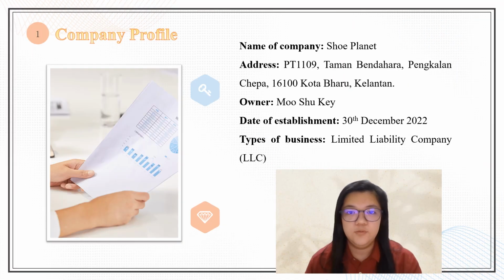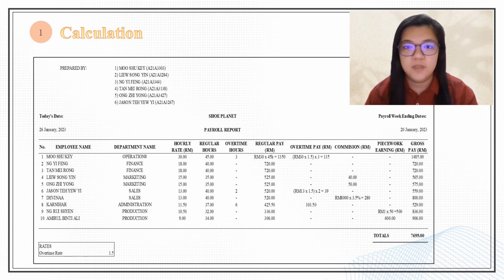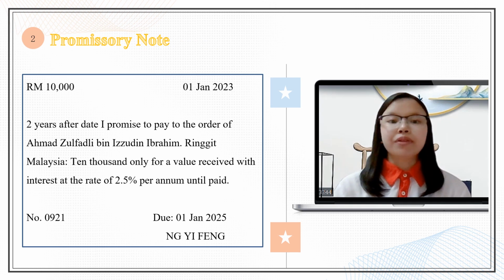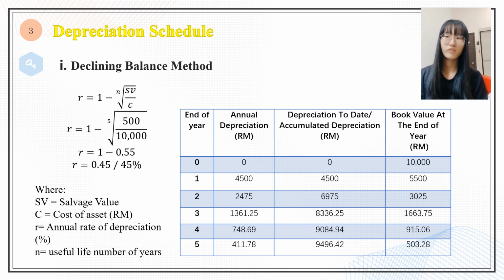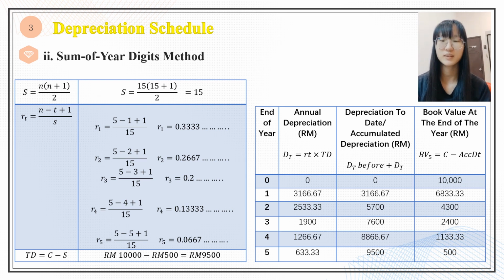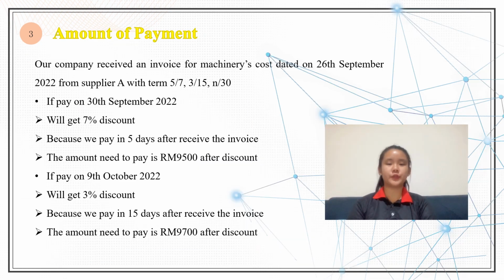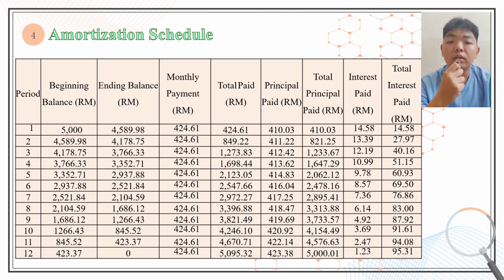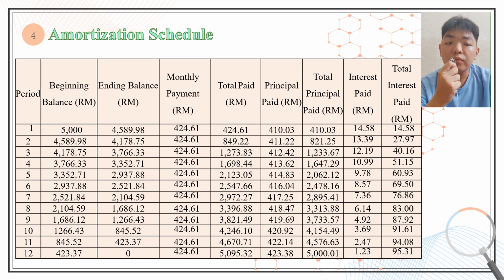AFT1103: Business Mathematics (Shoe Planet)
Group Members:
MOO SHU KEY (A21A3303)
LIEW SONG YIN (A21A3284)
NG YI FENG (A21A3344)
TAN MEIRONG (A213138)
ONG ZHI YONG (A21A3427)
JASON TEH YEW YI (A21A3267)